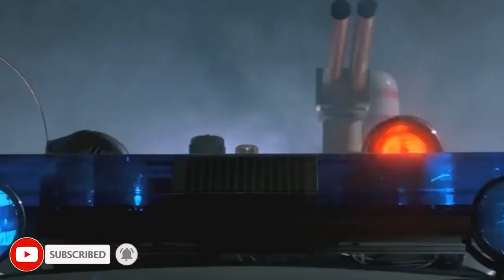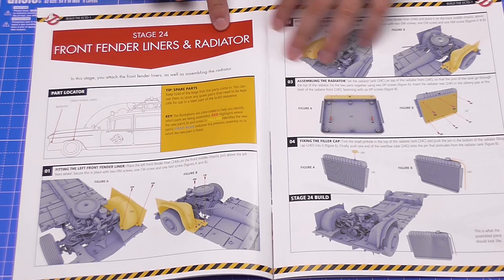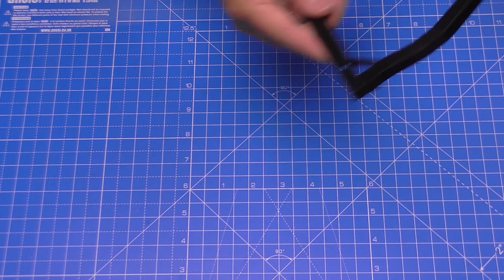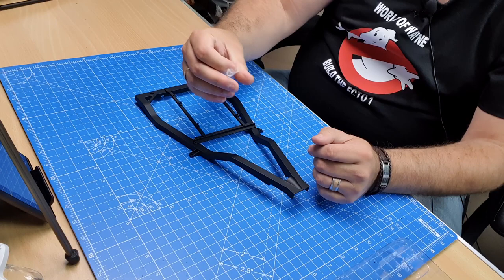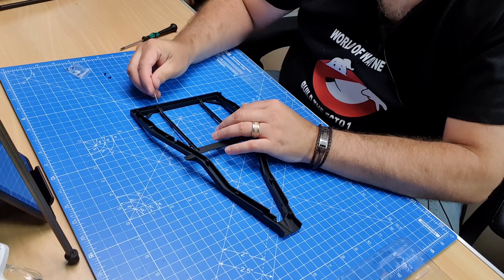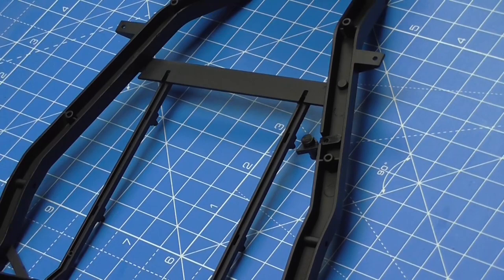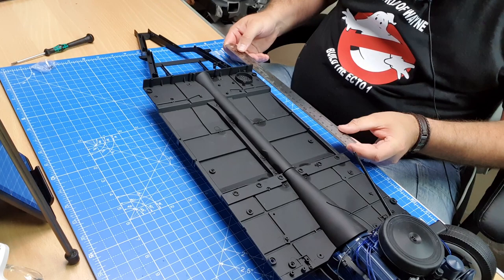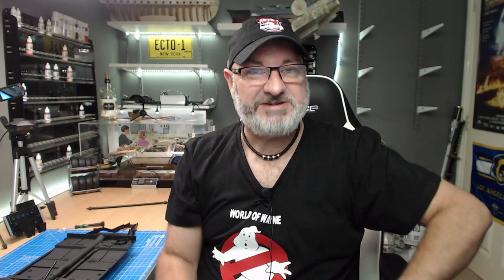Build the Ghostbusters Ecto-1 - Part 22 - Rear Chassis Frame and Leveling Valve